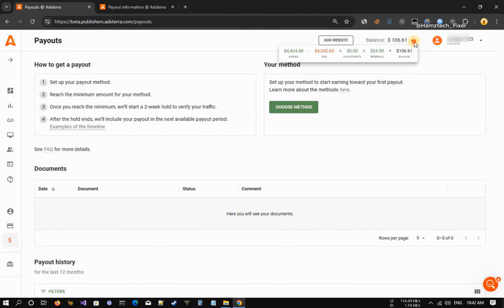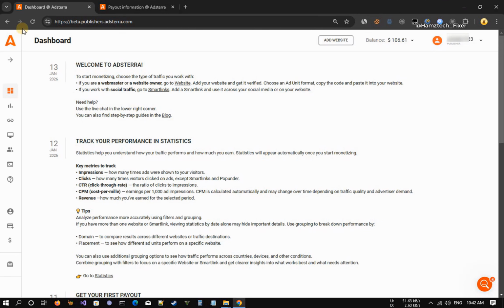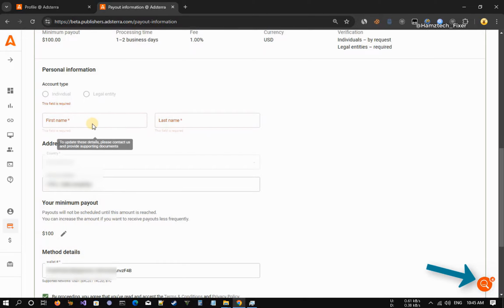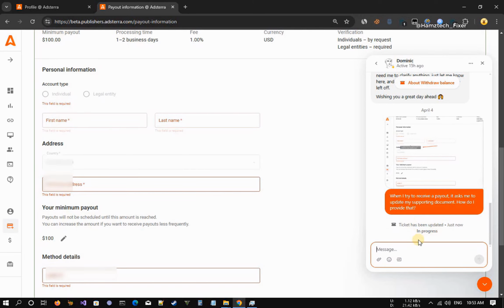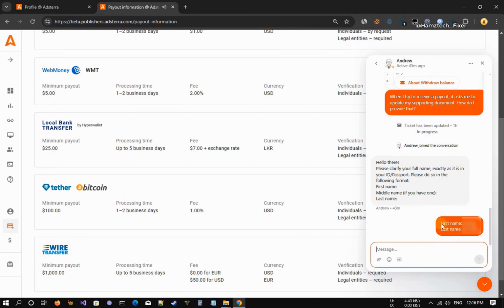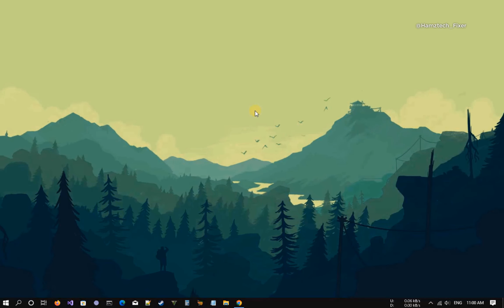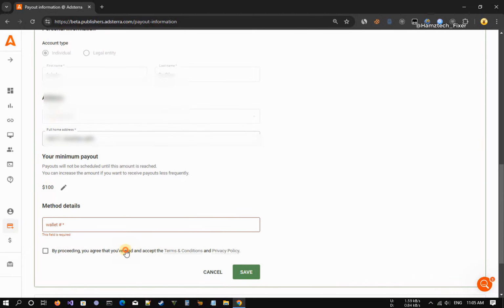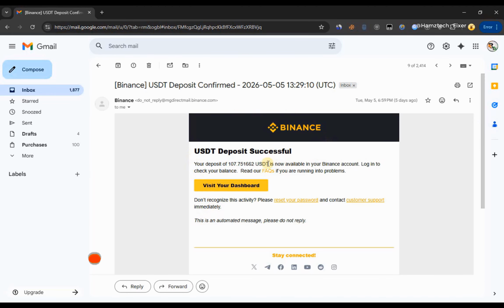How to Fix Adsterra “To Update These Details” Payout Error 2026 | Withdrawal Fix Step by Step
In this video, I’ll show you how to fix the Adsterra payout information problem when trying to add a USDT or Bitcoin withdrawal method.

This tutorial is useful for Adsterra publishers who are facing payout verification or withdrawal problems.

then this video will help you fix it step by step.

I’ll show the complete real process including:

• Contacting Adsterra support
• Uploading the screenshot
• Providing full name verification
• Waiting for approval
• Updating payout information
• Adding a USDT wallet
• Successfully saving the payout method
• Receiving the payment in Binance

This method worked successfully for me, and after verification, I received my Adsterra payout directly to my crypto wallet

🔥 Topics Covered:

• Adsterra payout problem fix
• Adsterra payout information update
• Fix “to update these details” error
• Adsterra USDT withdrawal tutorial
• Adsterra Bitcoin payout method
• Adsterra payout verification
• Binance USDT payout proof
• Adsterra support ticket process

adsterra supporting documents withdrawal fix
adsterra withdrawal fix
adsterra payout information error
adsterra to update these details fix
adsterra provide supporting documents
adsterra usdt withdrawal
adsterra bitcoin withdrawal
adsterra payout problem solved
adsterra payment method saved
adsterra supporting documents error
adsterra payment information withdrawal fix
how to withdraw money from adsterra
adsterra withdrawal problem solved
adsterra payment information fix
adsterra payout tutorial 2026
adsterra payment method setup
adsterra verification issue
adsterra supporting documents required
adsterra payment verification
adsterra minimum payout 2026
adsterra withdrawal proof 2026
adsterra withdrawal method
fix adsterra payment error
adsterra publisher payment problem
webmoney adsterra withdrawal
paxum adsterra withdrawal
usdt tether adsterra
adsterra payout fix
adsterra payout delay fix
adsterra monetization tutorial 2026
adsterra withdrawal problem
adsterra payout issue
adsterra withdrawal tutorial
adsterra payment fix
adsterra error fix
adsterra payout verification
adsterra payment method fix
adsterra publisher payment
adsterra withdrawal 2026
adsterra payment fix 2026
adsterra error fix 2026
adsterra tutorial 2026
adsterra payout issue 2026
webmoney adsterra
paxum adsterra
btc adsterra withdrawal
bitcoin adsterra
tether withdrawal adsterra
adsterra payout tutorial
adsterra support ticket
adsterra withdrawal issue
adsterra crypto payout
adsterra binance usdt
adsterra payment proof
adsterra payout not working
how to fix adsterra withdrawal
adsterra earnings withdrawal
adsterra 2026
adsterra usdt payout fix
adsterra first name last name update
adsterra account payout issue